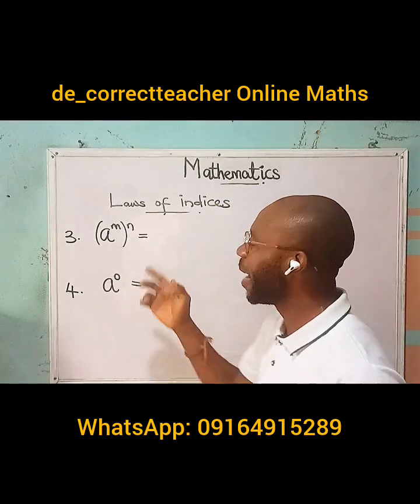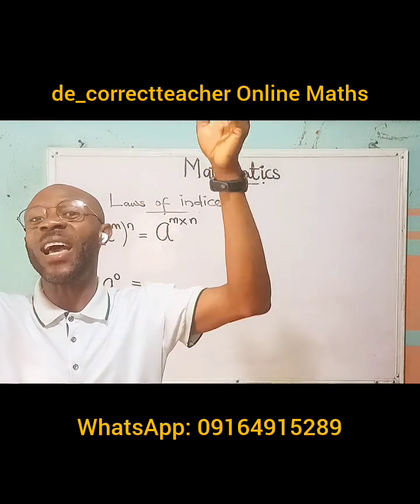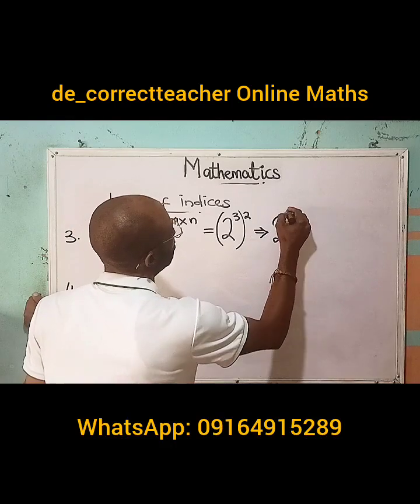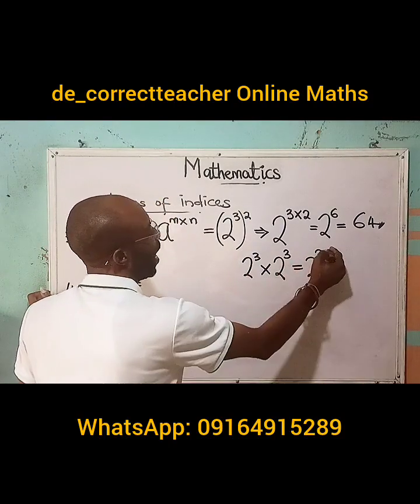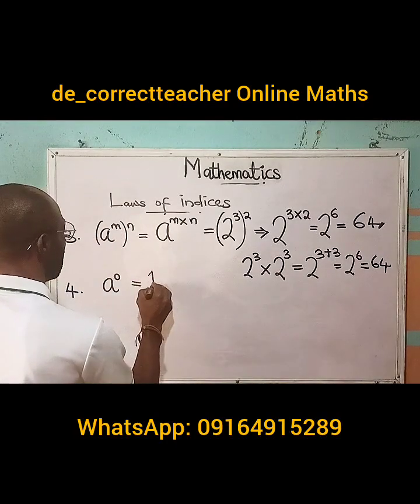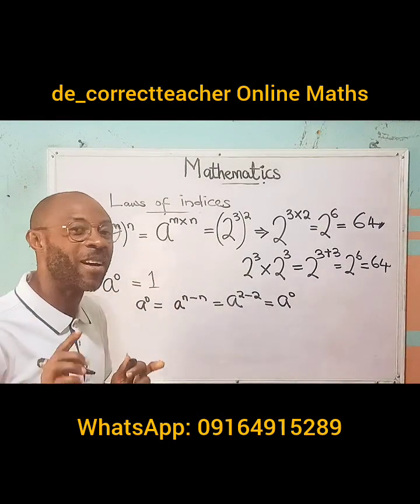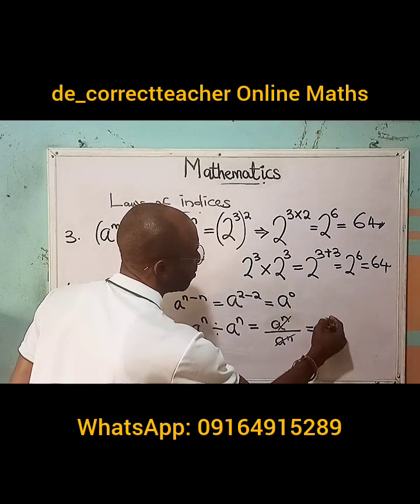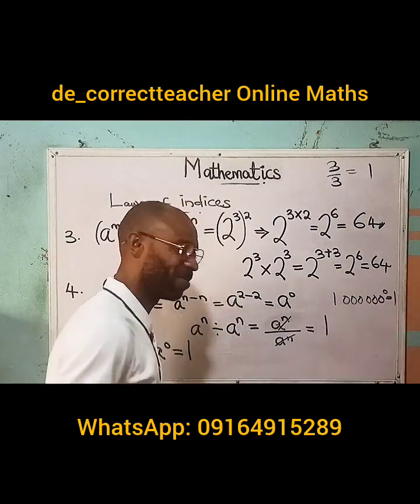Learning mathematics made easy